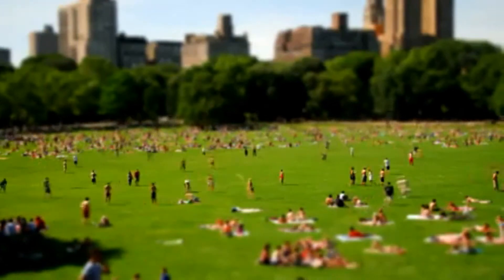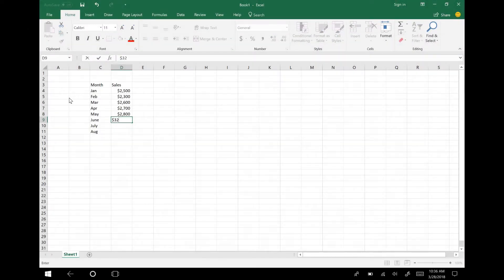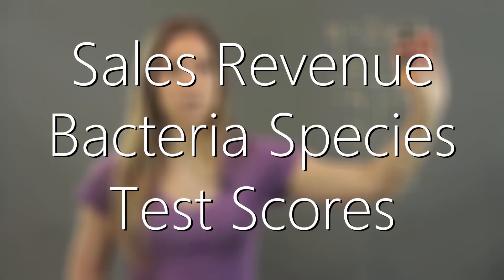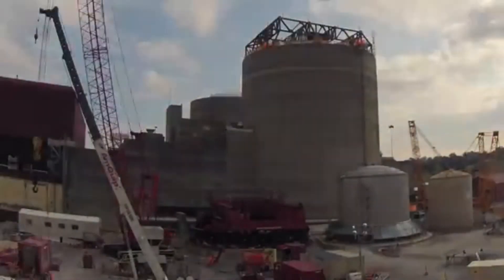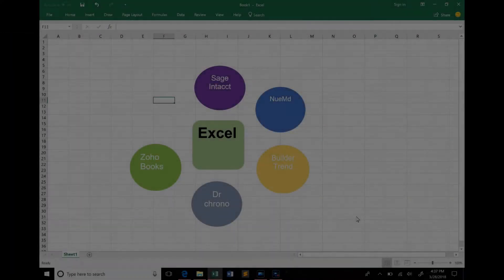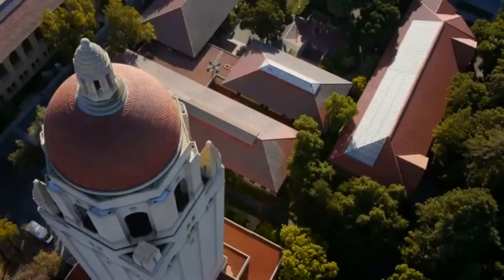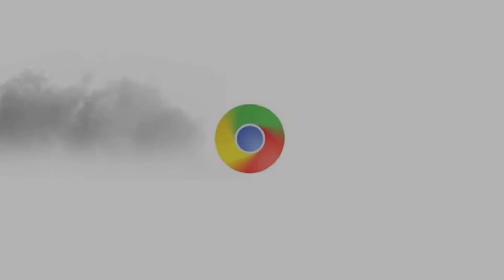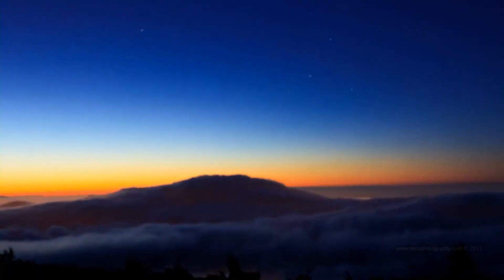What is Excel? Intro to Excel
A short intro to what Excel is and what it does. The beginning of a quick course about Excel. More specific topics will follow.

I do not own most of the clips. All I own are the screen recordings.